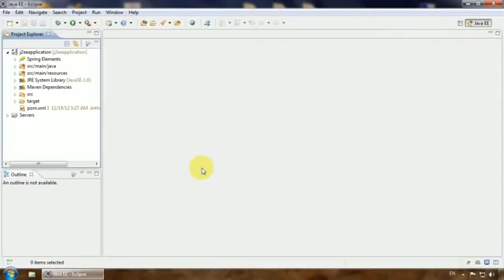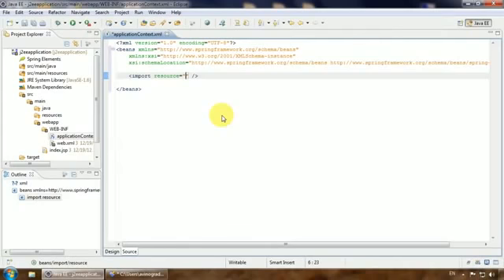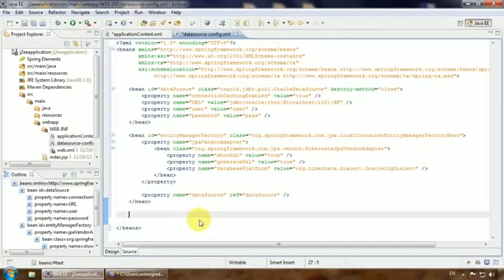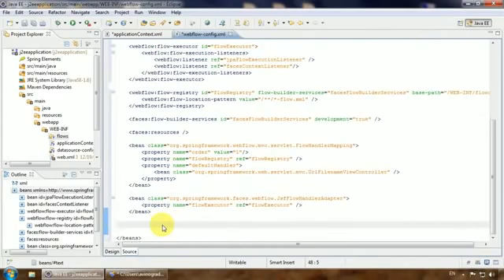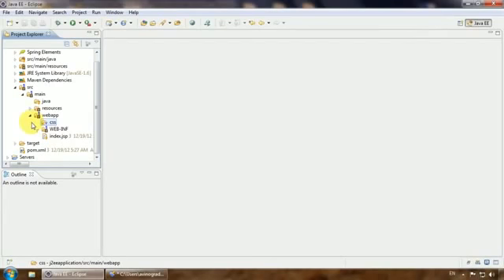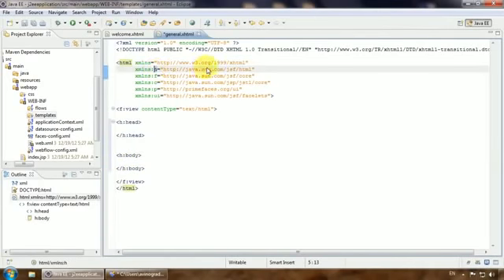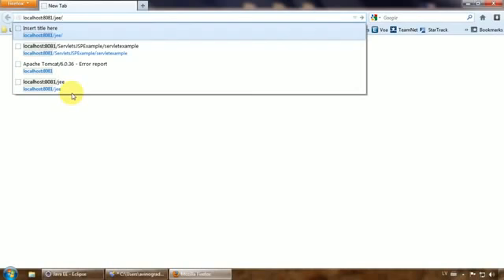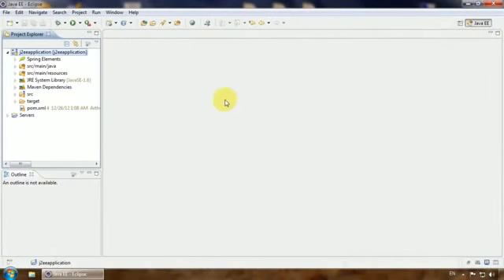Spring Web flow with project example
spring web flow step by step project work flow with live example